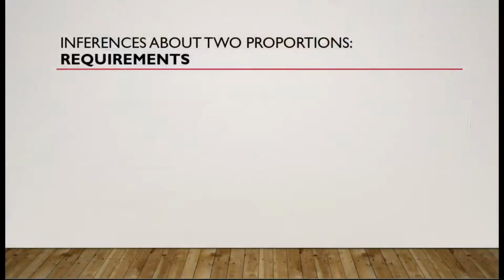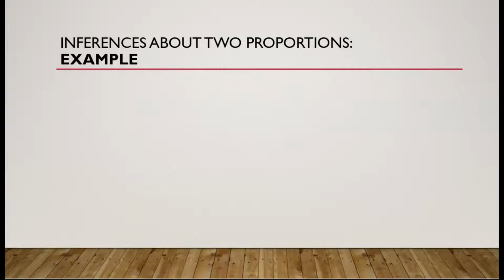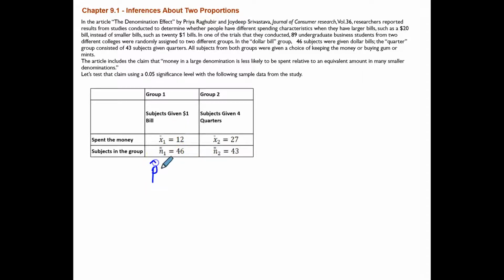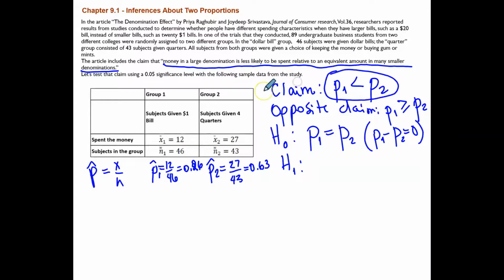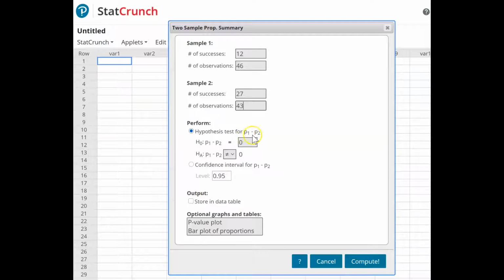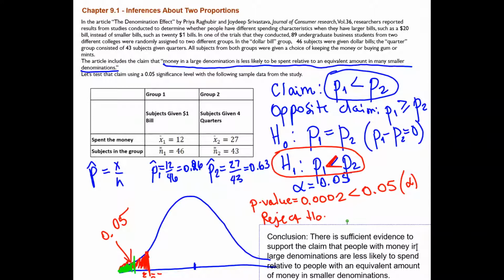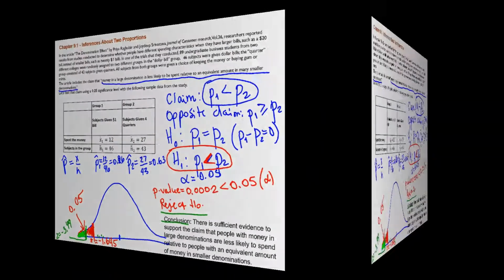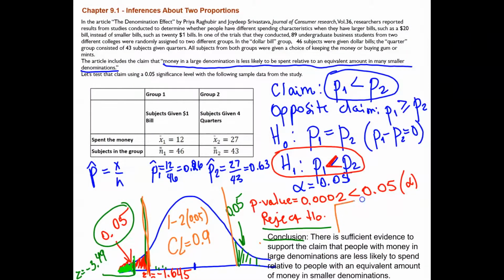Ch9.1 Testing a Claim About Two Proportions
Chapter 9.1 - Testing a Claim About Two Proportions.
In this video we will learn how to conduct a hypothesis testing about two population proportions and how to build a confidence interval estimate of the difference between two proportions.